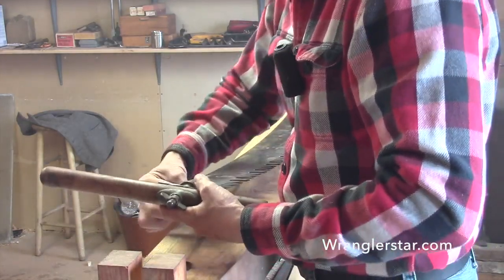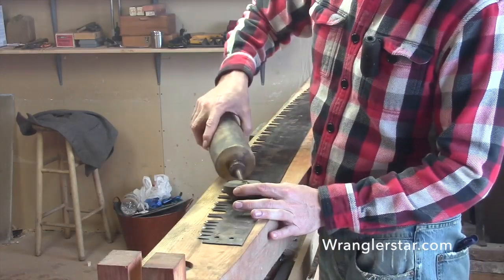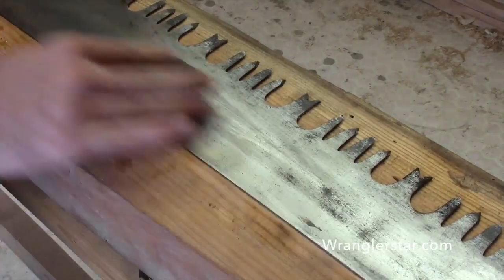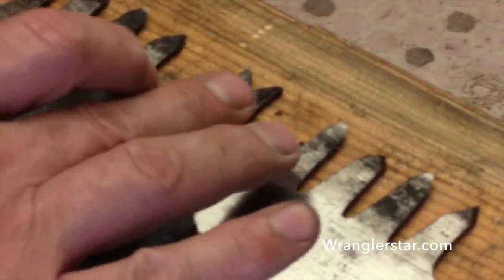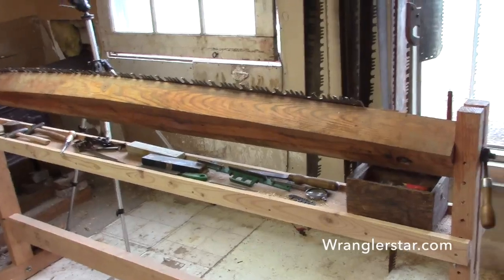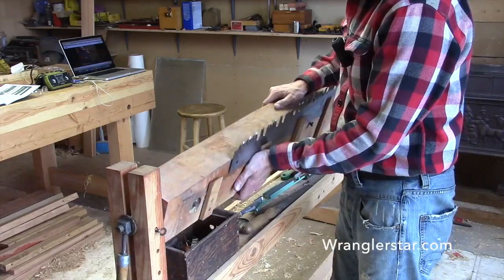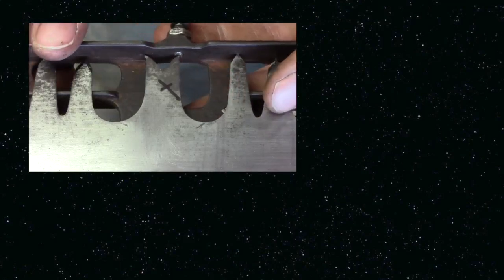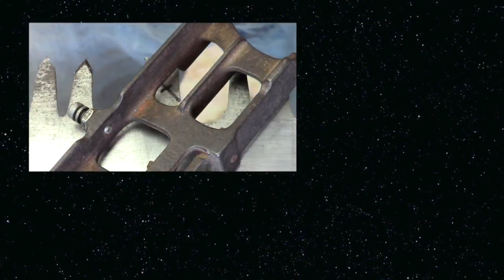Crosscut Saw Filing | Part 1 Wranglerstar